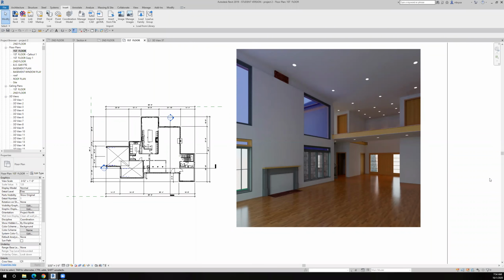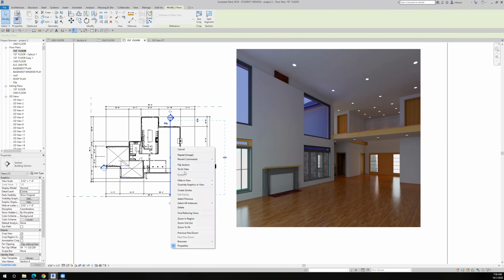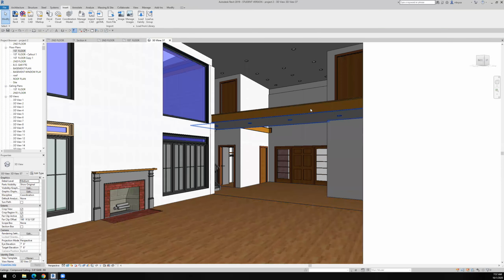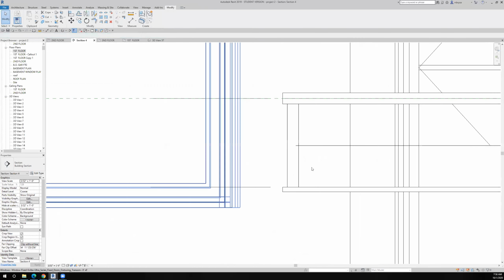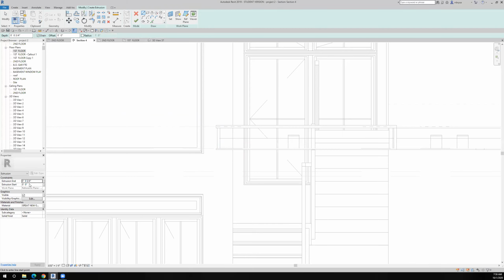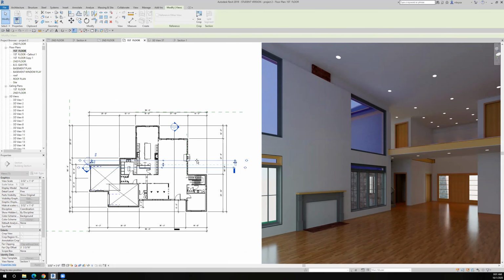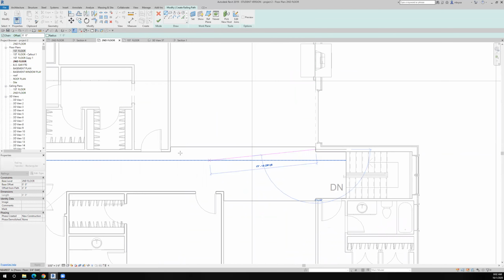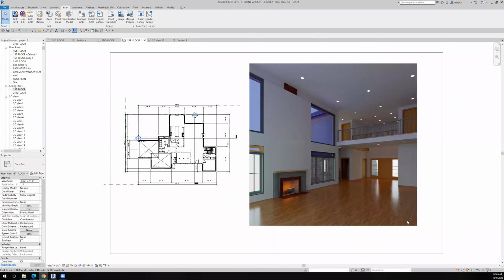cutting a hole in the wall (edit profile), adding railings at bridge and adding gypsum board